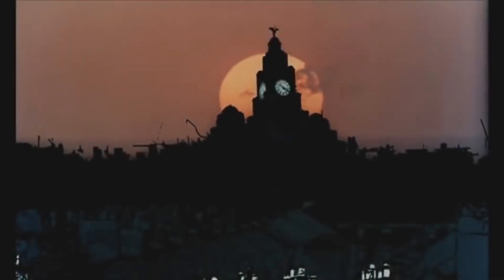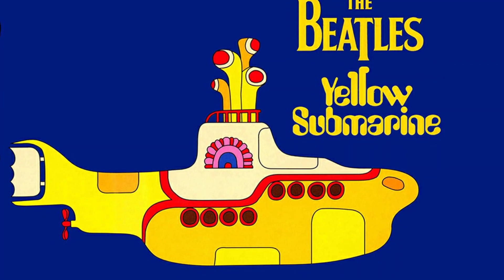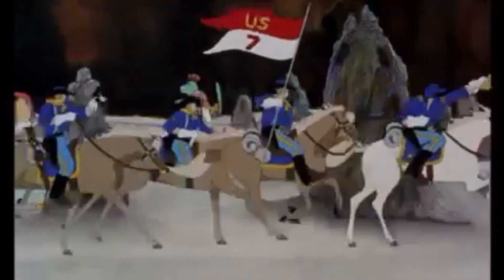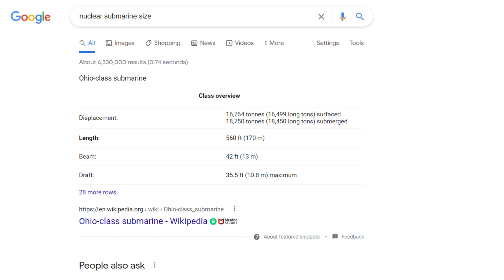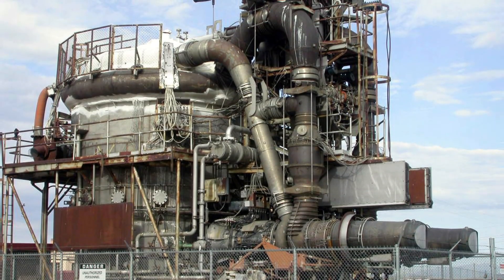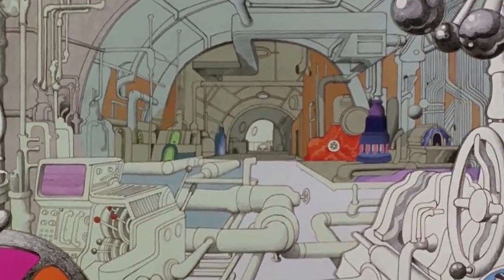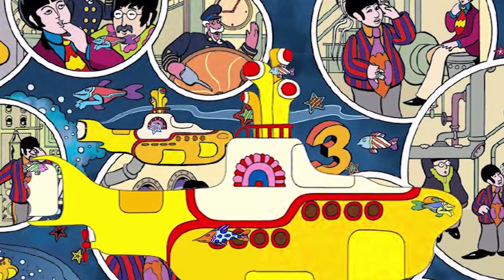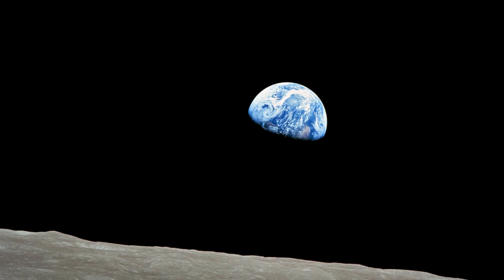The analytics of the Yellow Submarine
I did my best to figure out the size and propulsion of the famous "Yellow Submarine," the vehicle that carried the Beatles to Pepperland. DO NOT TAKE THIS AS FACT. I am an idiot with a computer and attempted to the best I could in creatively determining things, and math isn't my strong suit.

Save a piece of American history, donate to the SS United States Conservancy!